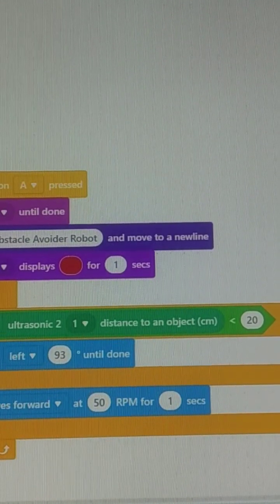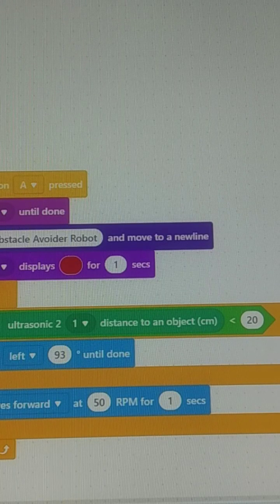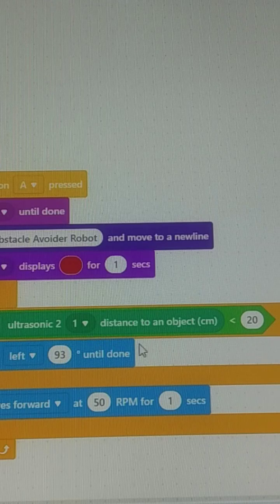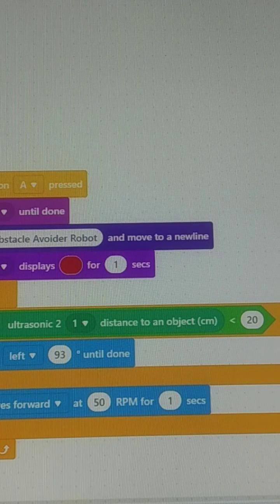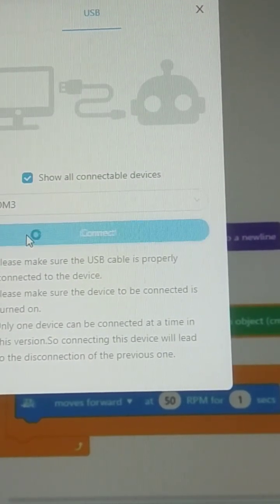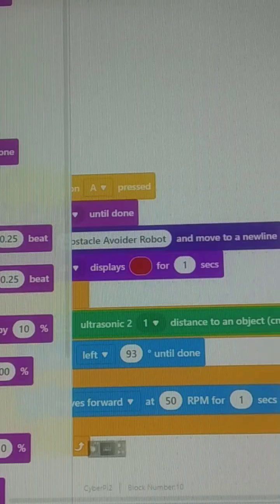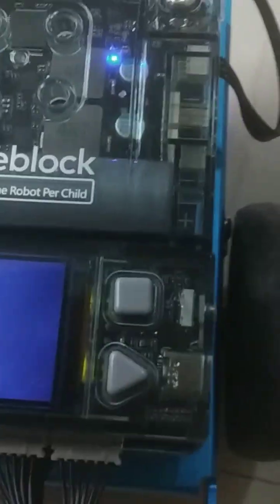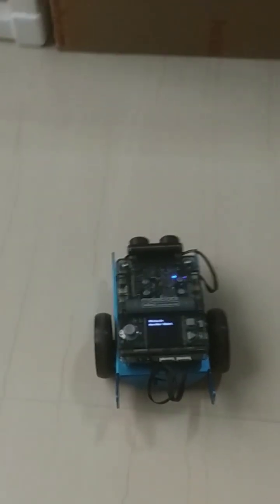m Bot2 Obstacles Avoider Scratch program